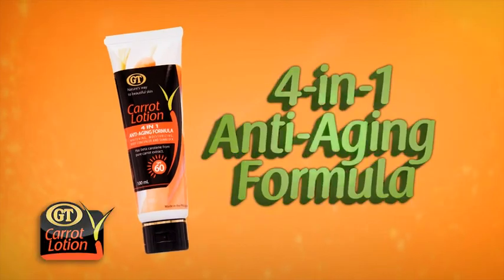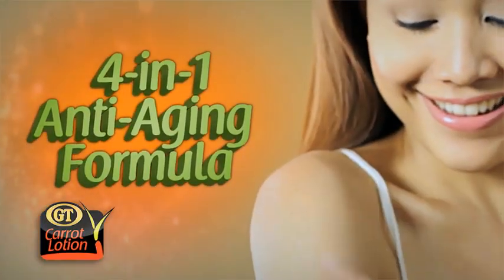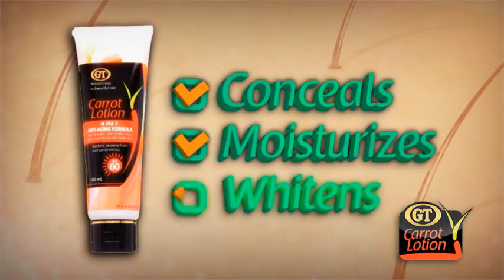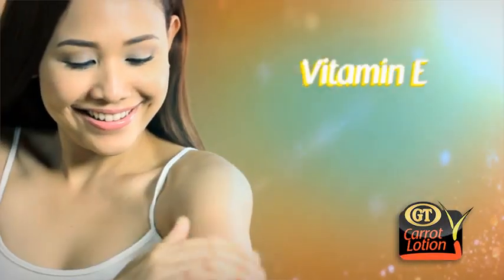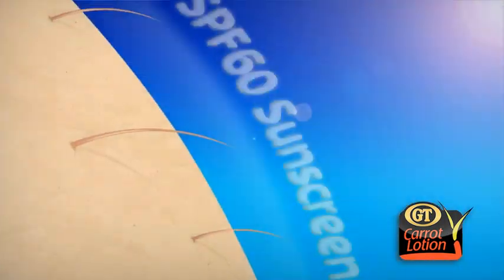GT Carrot Lotion TVC30s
Title: "Mag GT Na!
Client: GT Cosmetics
Creative Director: Gilbert Gamolo
Producer: Adrian Diongzon
Asst. Director / Prod. Manager: Jonalyn Gamolo
Cinematographers: Jojo Abella, Gilbert G.
Editing + Motion Gfx: Gilbert G.
2nd NLE: Angelica Gamolo